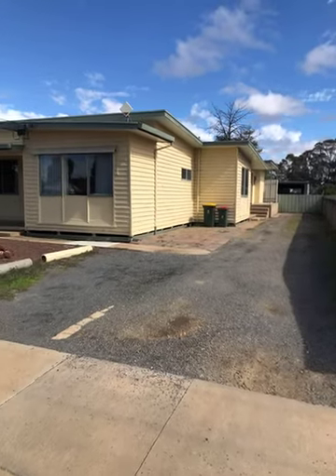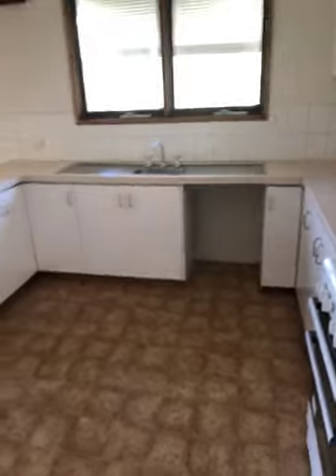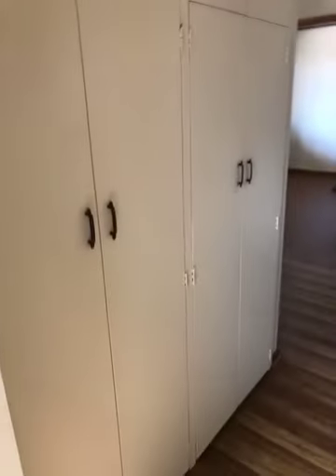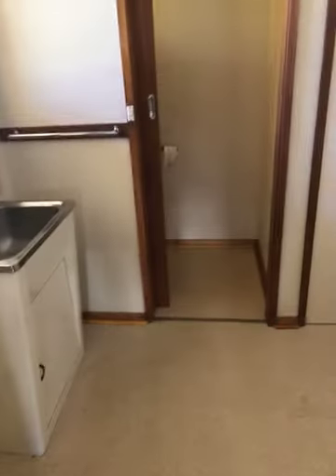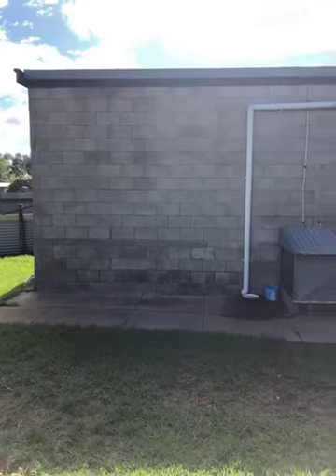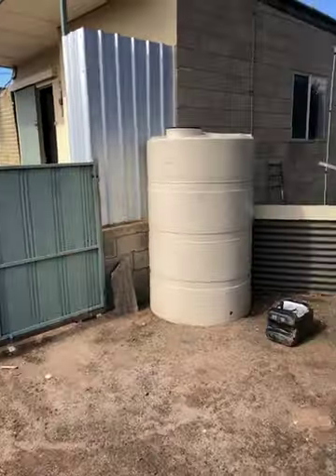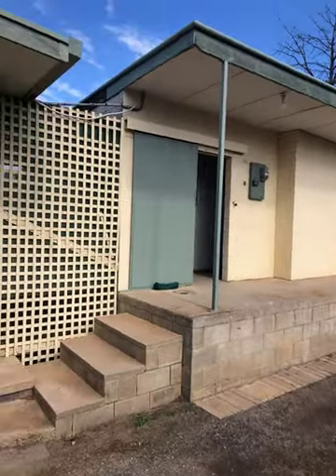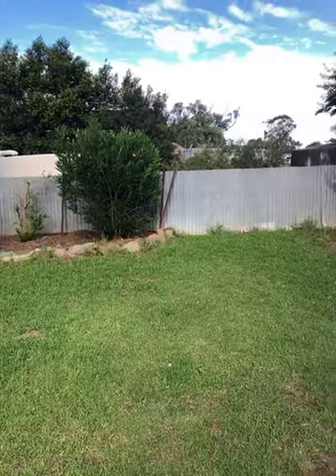14 McCracken Ave Donald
3 bed 1bath 2 car
$139,000